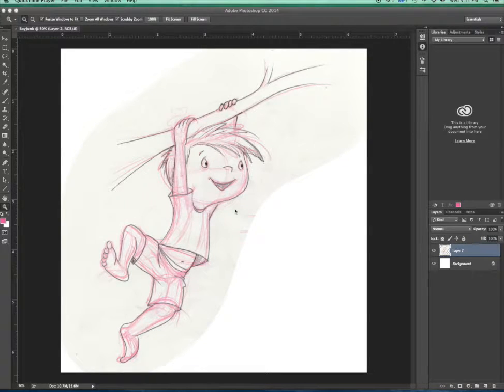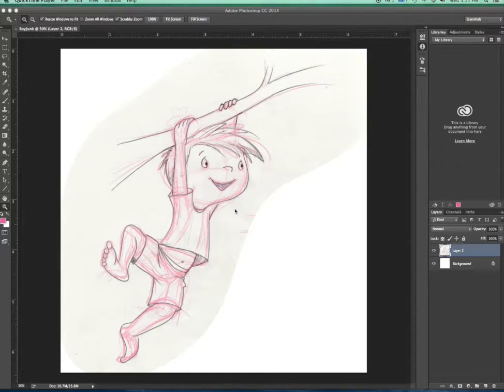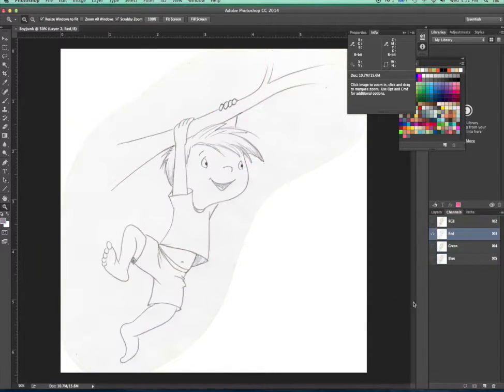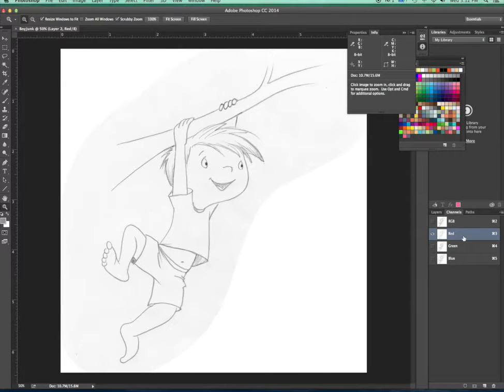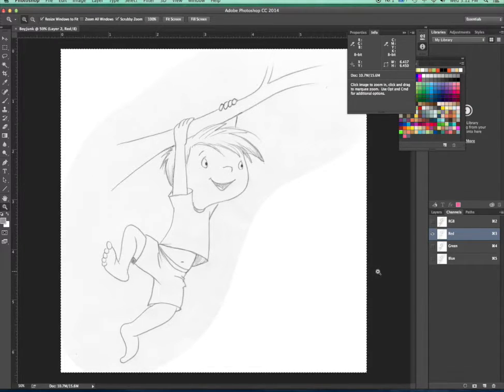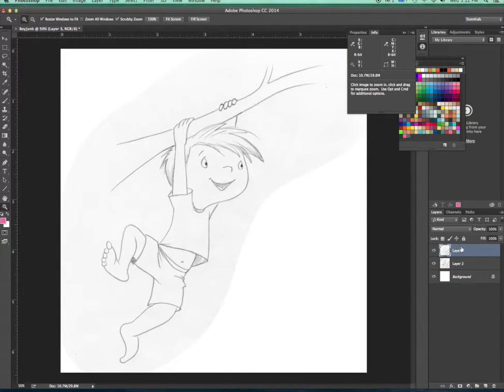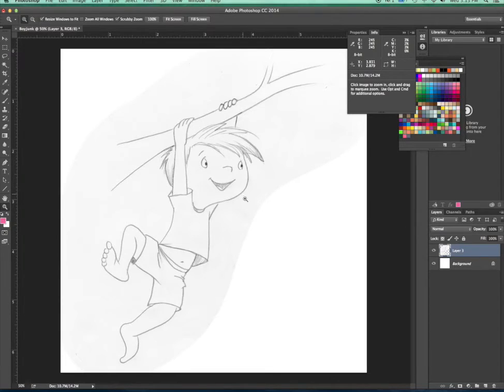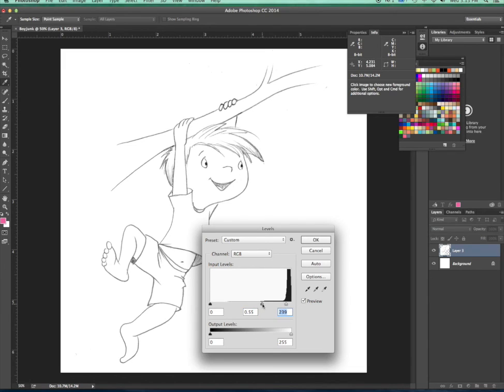Remove Red Pencil Lines from Drawing in Photoshop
This video shows how to remove red pencils lines from a line drawing in Photoshop.